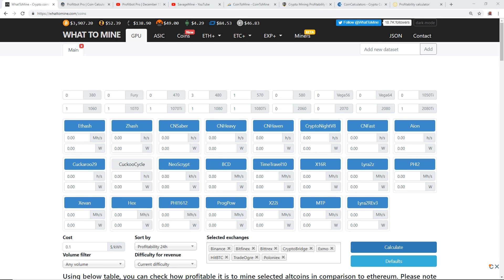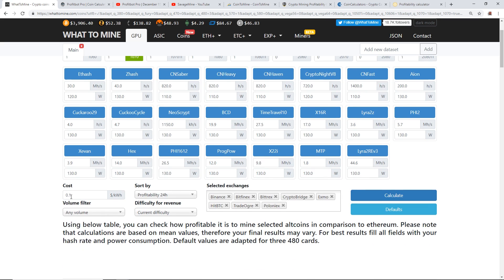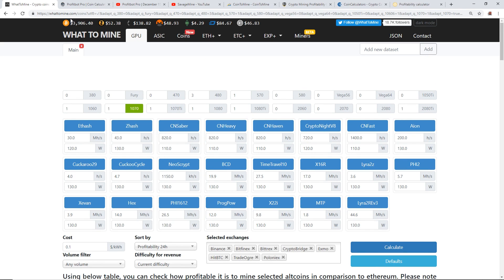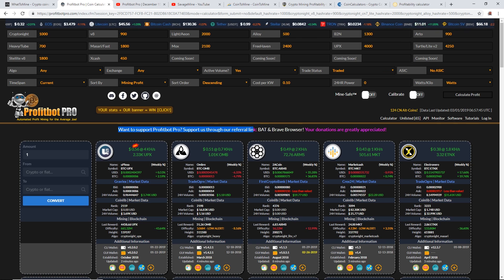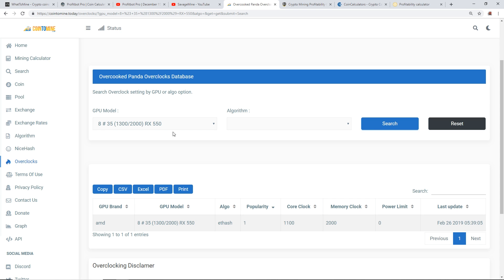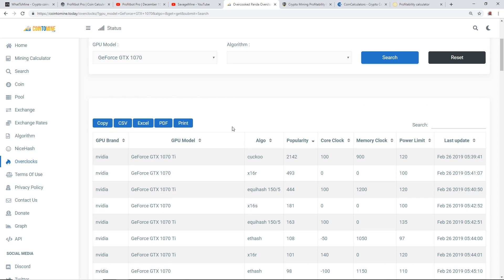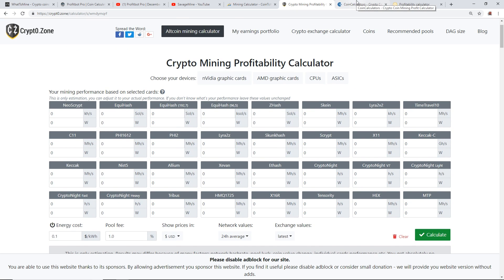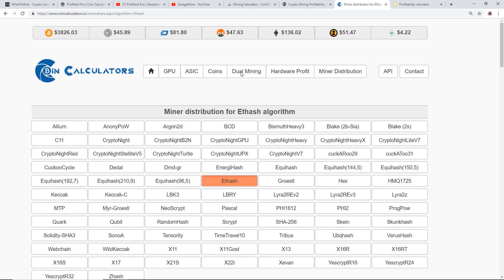Crypto Mining Profitability Calculator Websites?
Probably a lot more calculators out there I don't know, feel free to post them in the comments.

Do you need an efficient PSU?